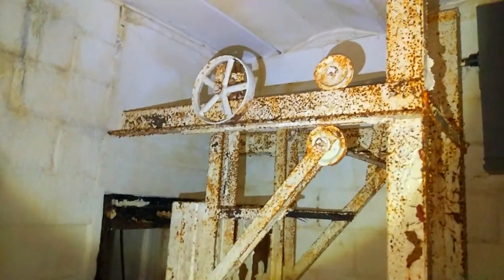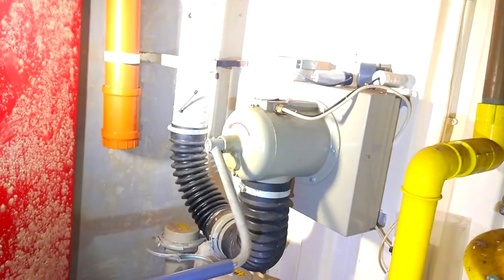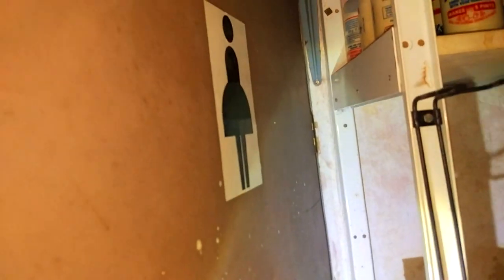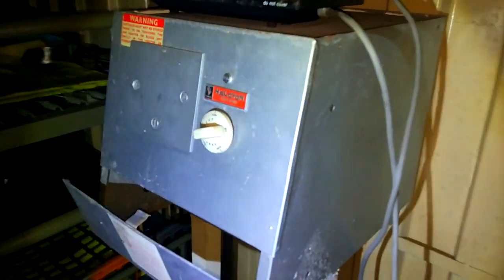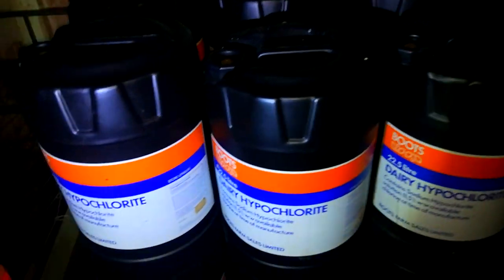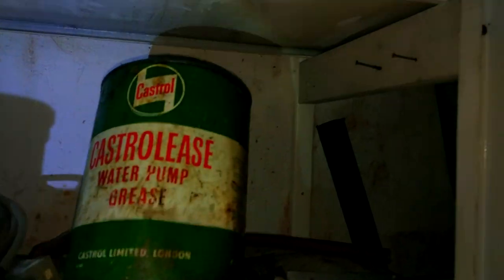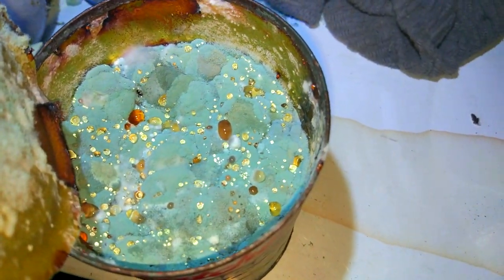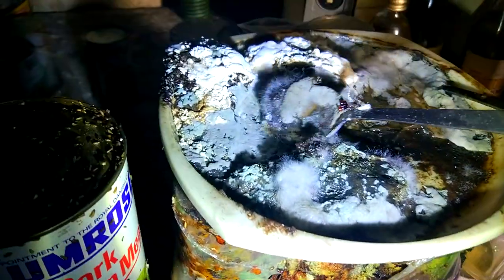We return to Millionaire's Bunker